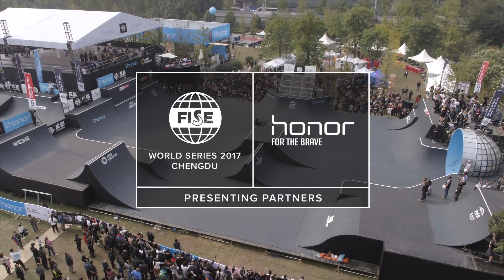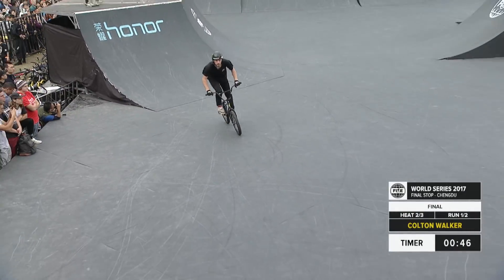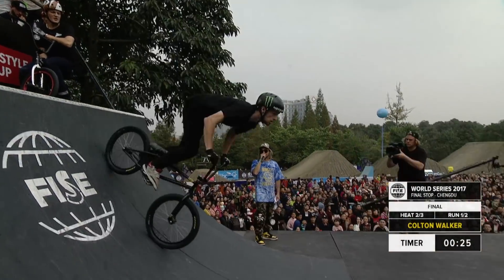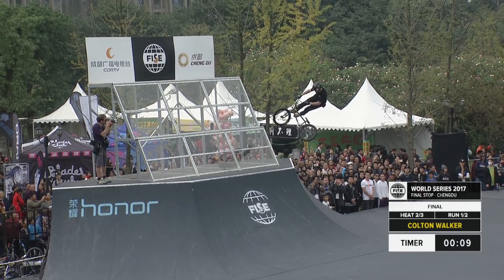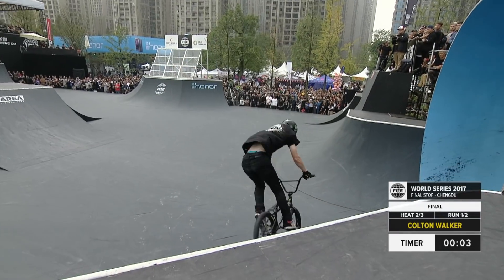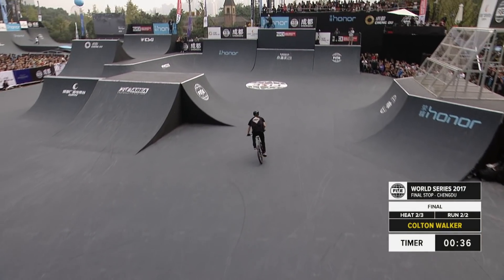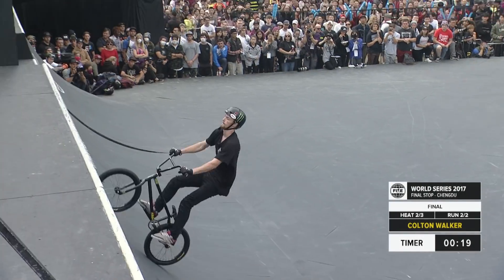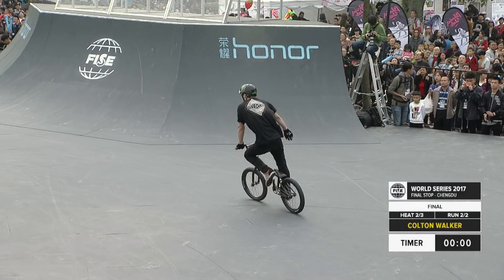Colton Walker: 3rd Final UCI BMX Freestyle Park World Cup - FISE World Series Chengdu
Colton Walker has impressed all series. In Chengdu, his efforts were finally rewarded with a place on the podium in Chengdu.